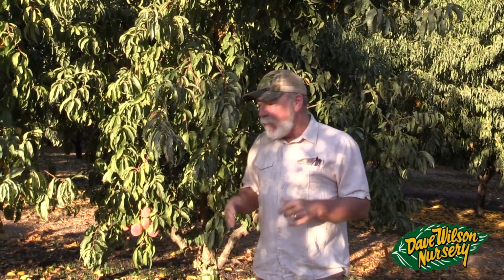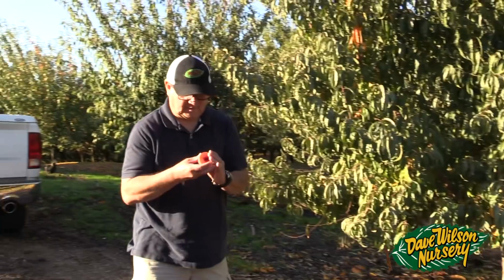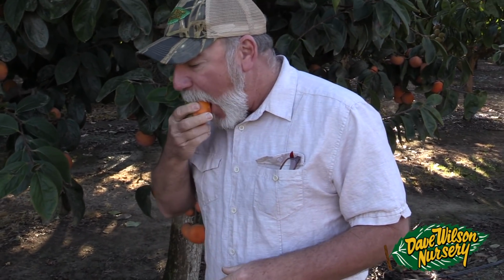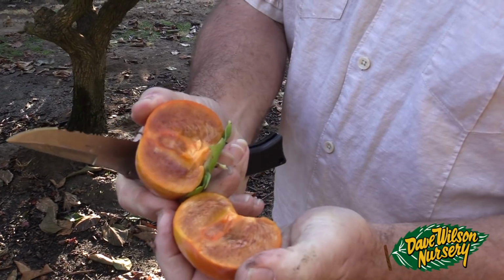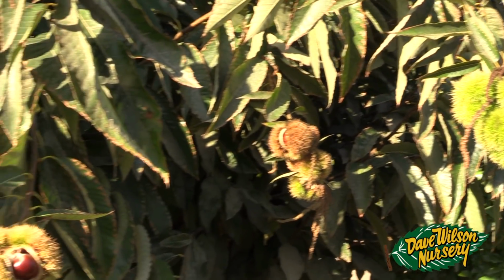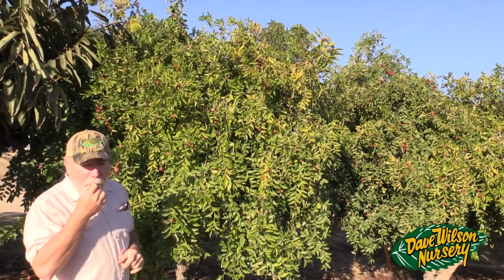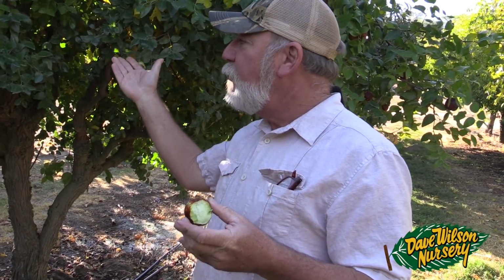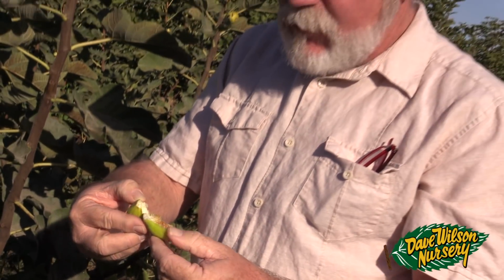Fall Fruit Tour 2017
Tom samples an experimental October peach then moves on to some Persimmon and Jujube. Fig and Chestnut are also discussed.